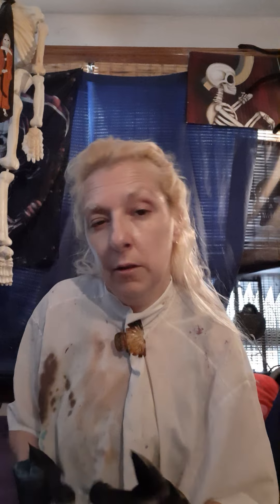O.A.D.: Dying My Hair Purple # 1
* Part of my Life Rhythms Podcasts, Overall Appearance Designing, and Hair Dyeing

Fun Fact
I decided to go with 2 shades of purple this round: Purple by Artic Fox, and Purple Raven from Mydentity.